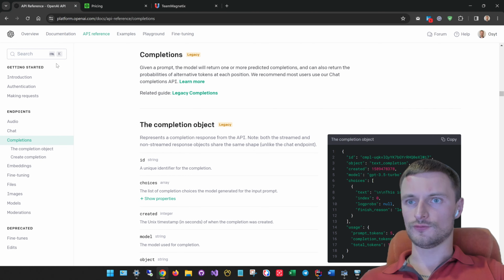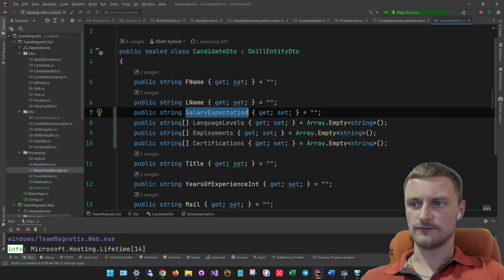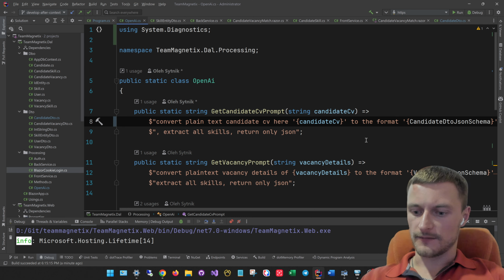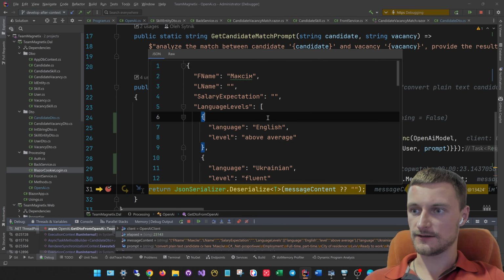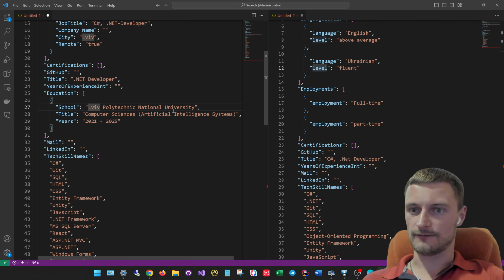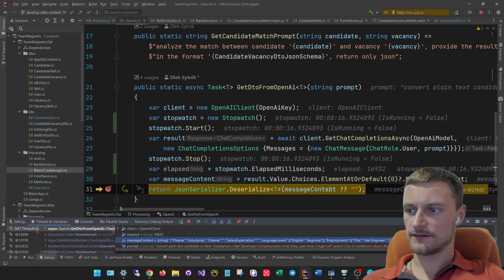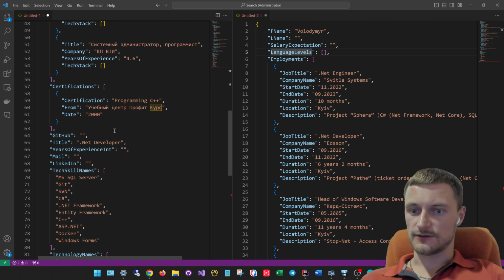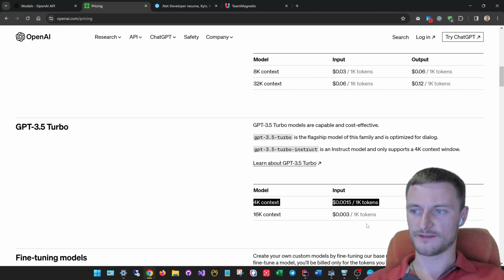Blazor Server .NET 7 AI hackathon app improvement #2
Hello, my name is Oleh, and I'm a dotnet developer. In this video, we are improving the Blazor AI-powered application from the AI hackathon contest.